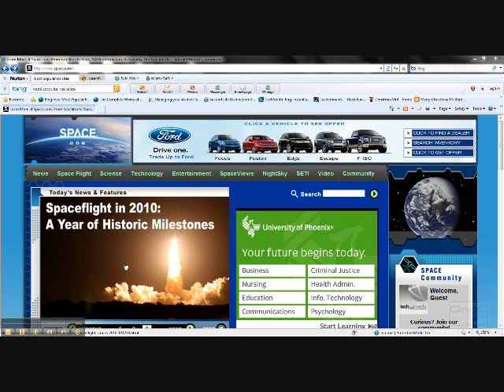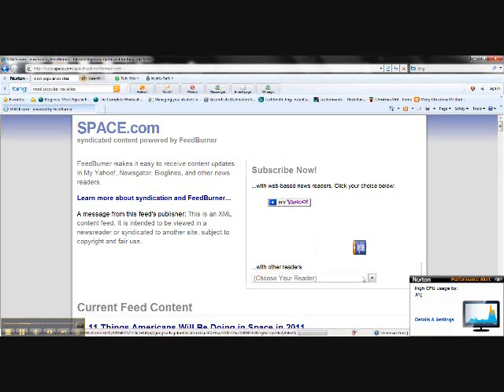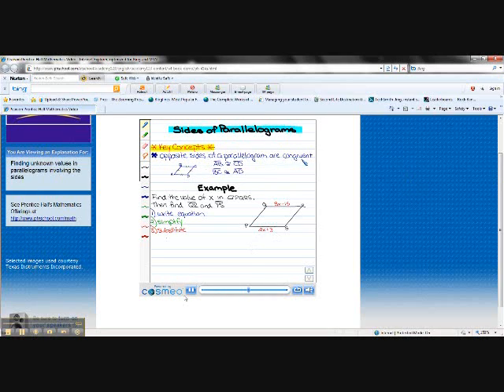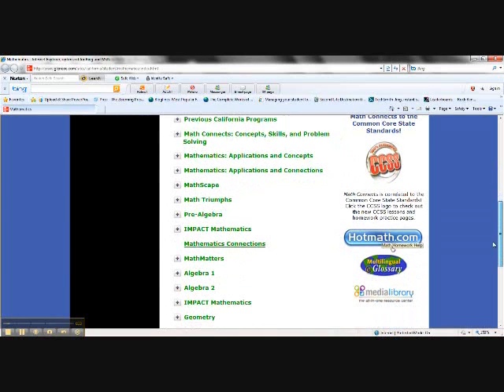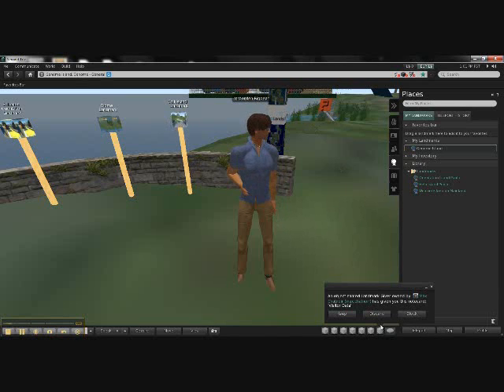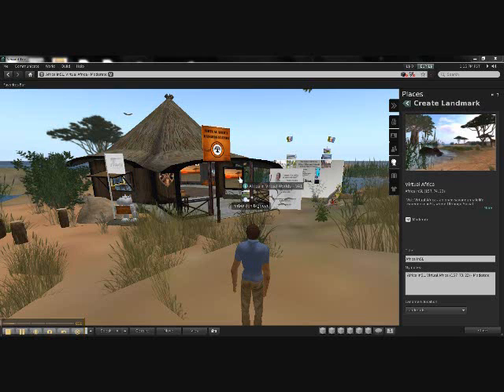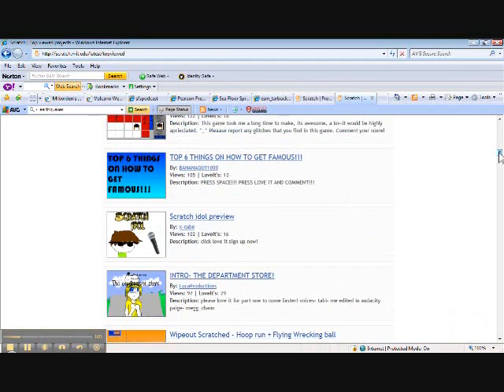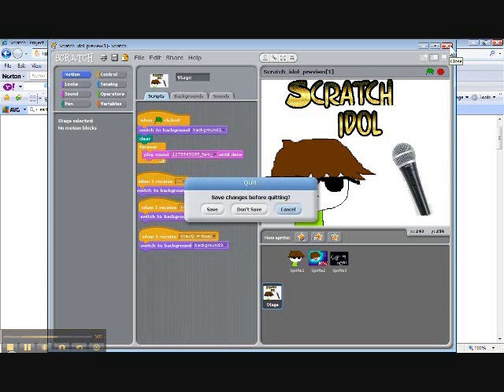Using free web 2.0 tools to help students learn pt 2 of 2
I created this presentation to help parents and teachers meet the needs of 21st century learners. This is part 2 of a 2 part video, length 26 minutes. This video covers the use of  wikispaces, blogging, rss feeds, textbook companion sites and 3d virtual worlds. Mark Borden M.S. Technology in the Classroom